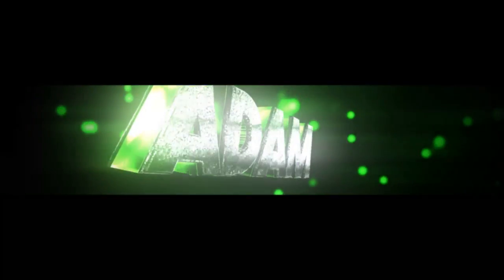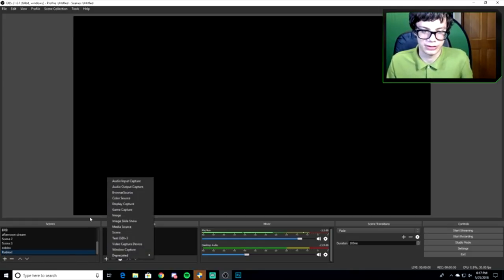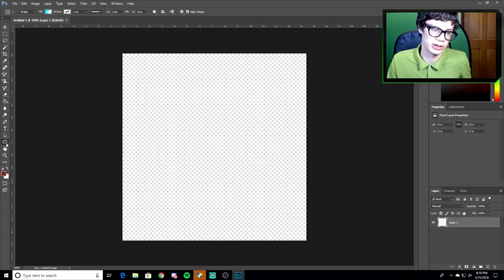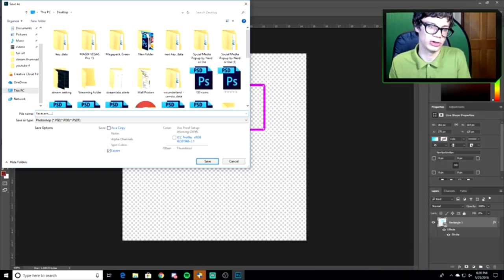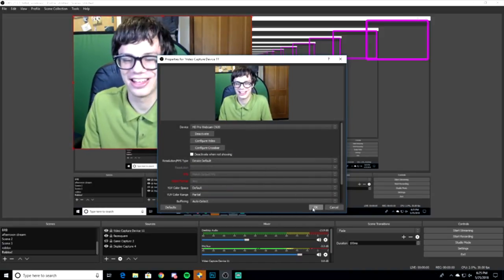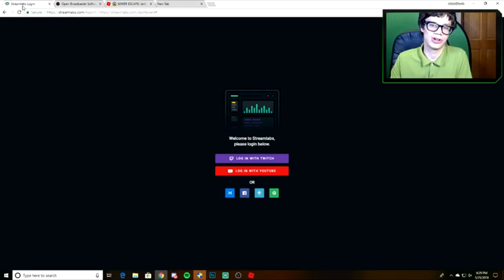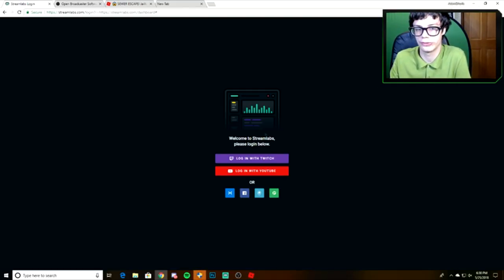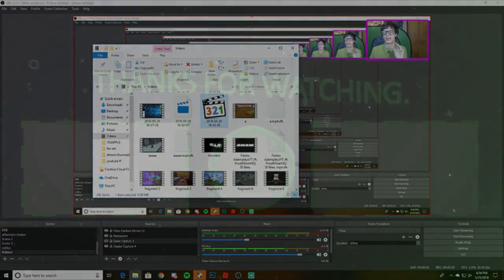How to Record your Roblox Game-play| (OBS Studio Tutorial)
ill teach you how to record your roblox game play

⏰Streaming Schedule:
Stream Everyday Except Fridays Night at 9pm - 12am PST

👾 I'm a Streamer For InceptionEsports

💵Gawkbox" free way to tip me by playing games and downloading apps"

💵Perks for Donating!
1. A shoutout on Stream!
2. My Own Adam Custom Wristband and Business card/Autograph and other stuff
(more then $1) then I'll message you the details.
3. The Top 5 Donators are in my Bio!
4. Discord Donator Rank

Top 5 Gawkbox Donators!😀
1. MinerCoffee
2. Turtle_fartz1
3-4. FP
5. DarkRizer